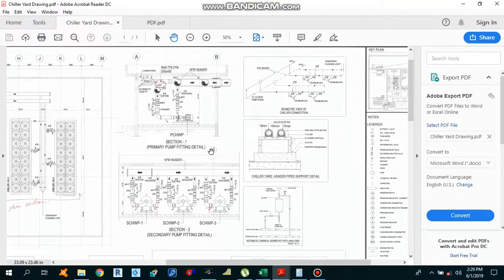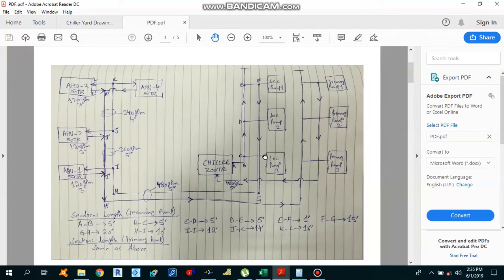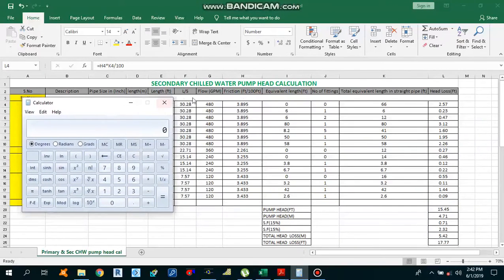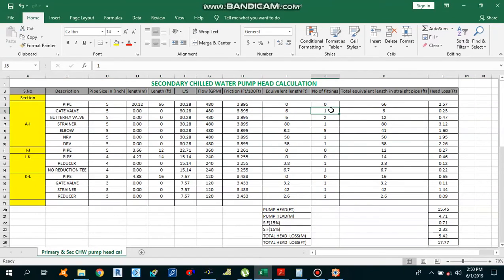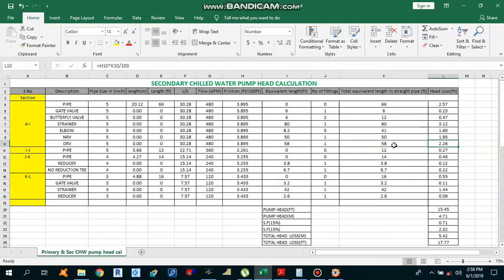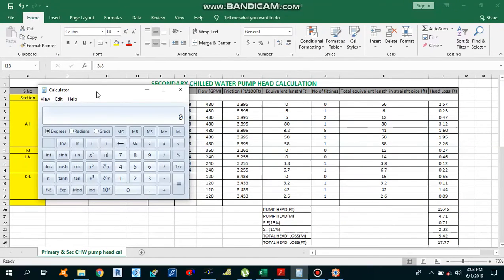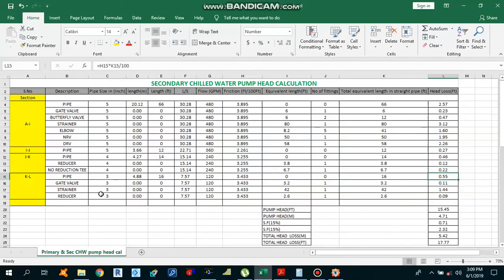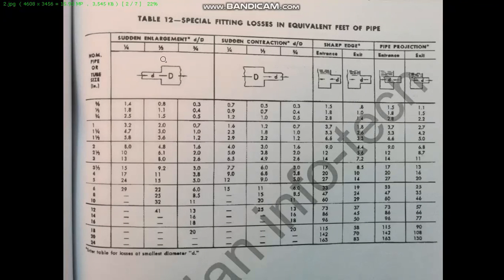chilled water pump head calculation, pump hydraulic calculation (Primary and Secondary),chiller pump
In this video I am gonna explain you guys how to perform hydraulic calculations in your central chilled water project system to select primary & secondary chilled water pumps. I am gonna take example of one central chilled water project and explain all the calculations using excel sheet in detail to select primary and secondary chilled water pump. Let me explain what is pump head. The pump head or discharge head of a water pump is a measure of the power of a pump. Pump head is measured in meters (or feet)